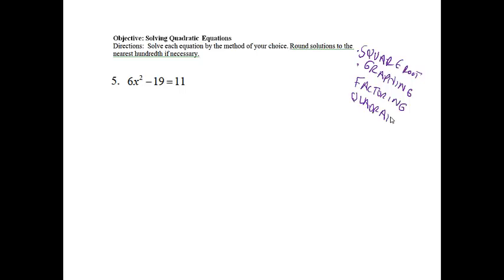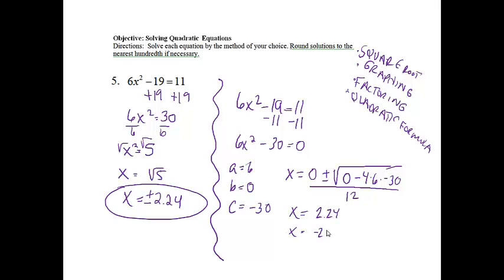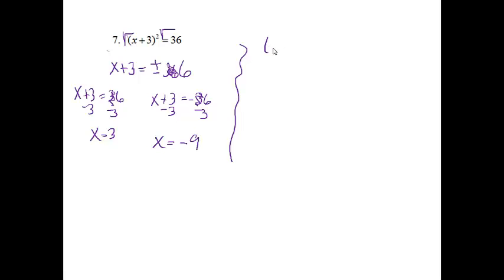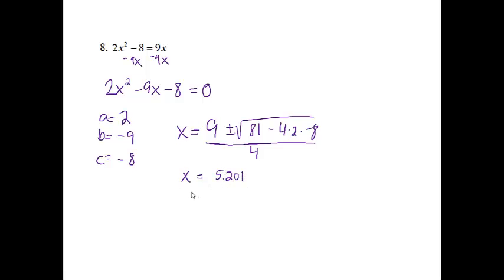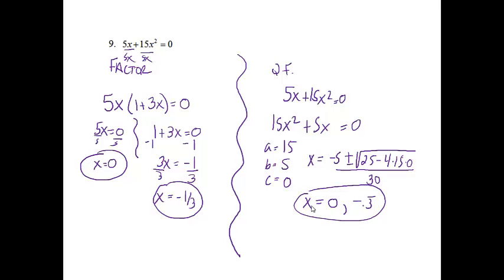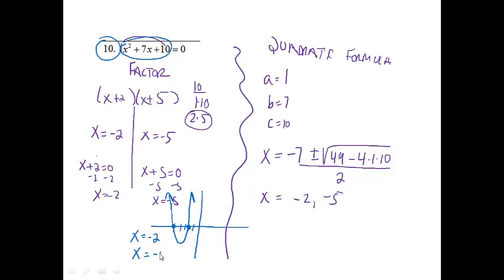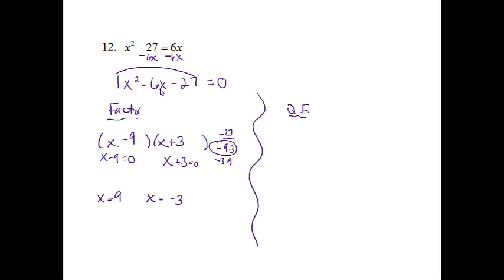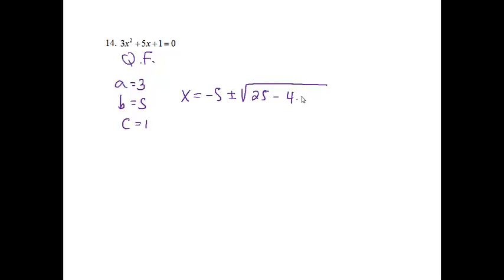Unit 9 Practice Test #5-14